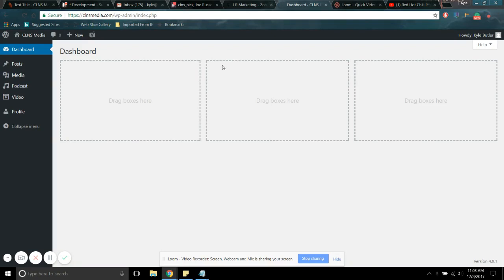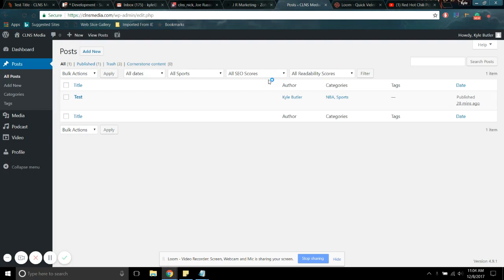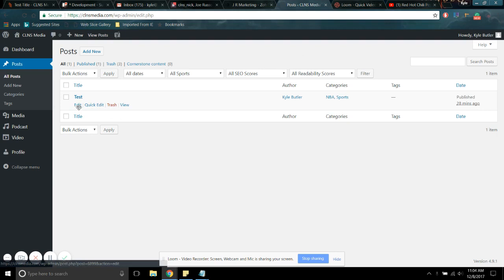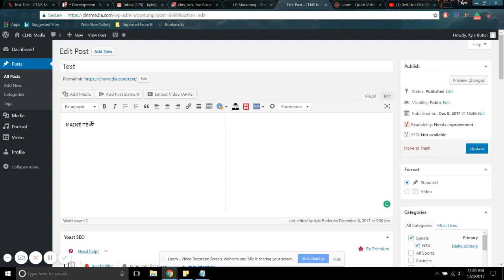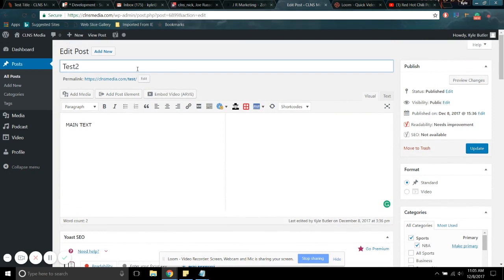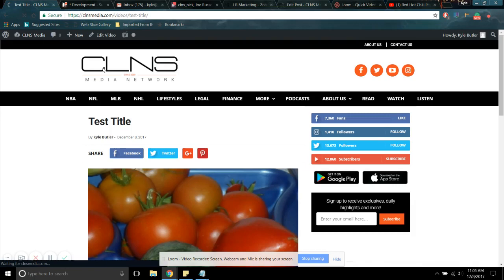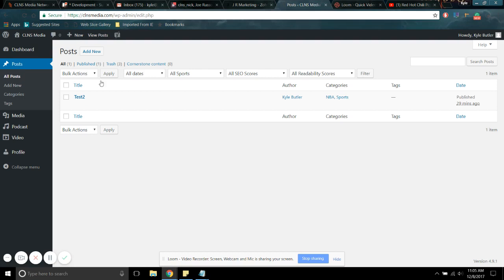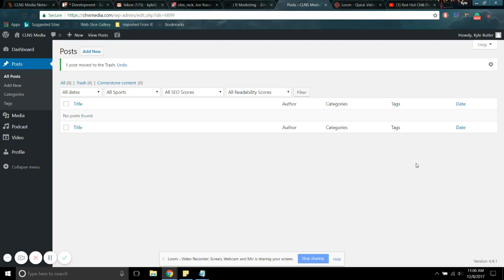Editing and Deleting Posts